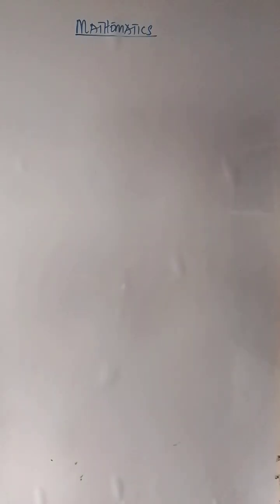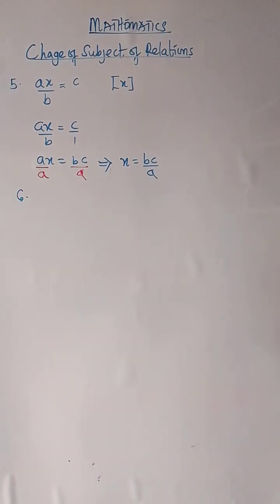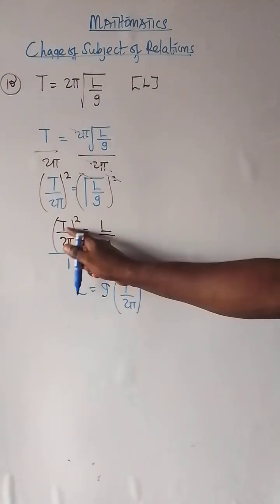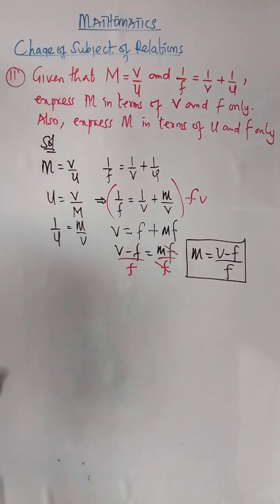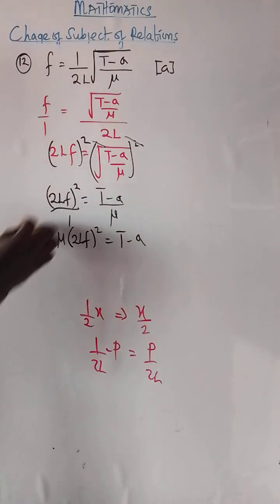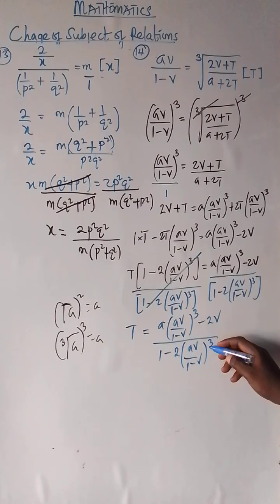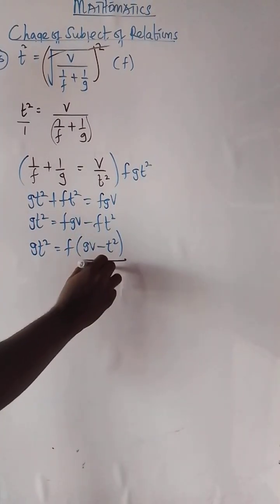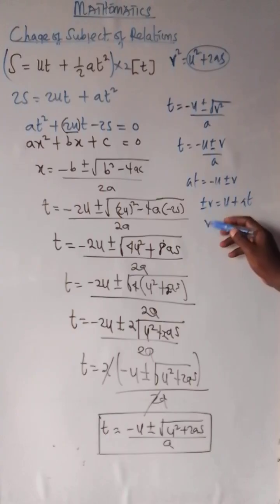Chapter 1c: Change of Subject of Relations (Full Lecture)